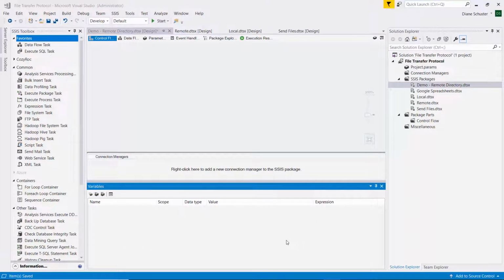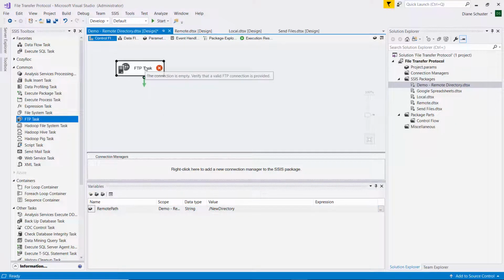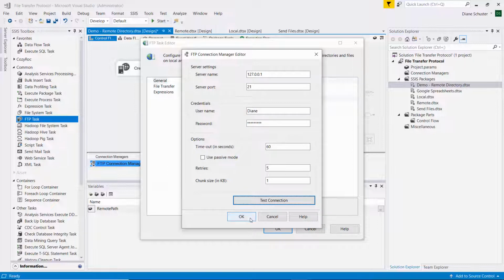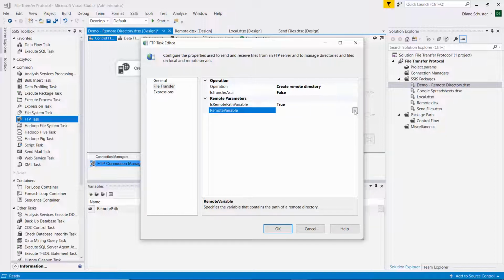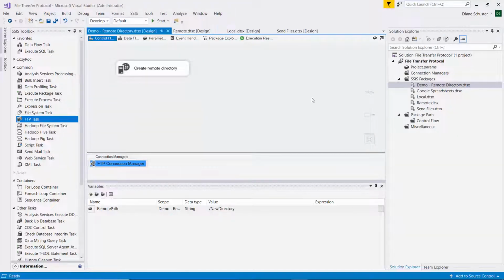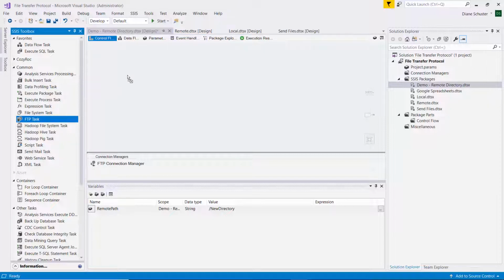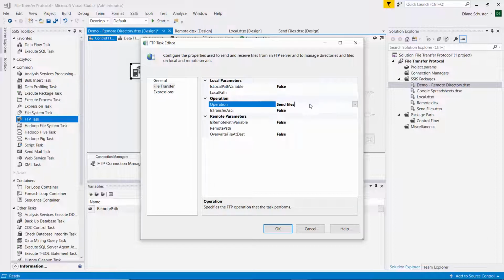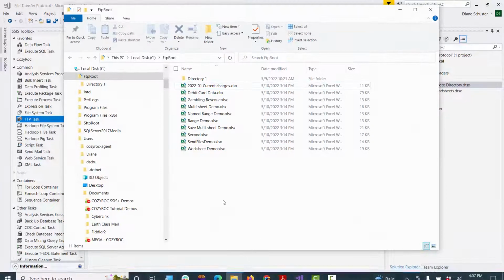How to use the FTP Task to Create and Remove Remote Directories-SSIS tutorials for Beginners COZYROC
FTP Task to Create and Remove Remote Directories SSIS FTPSSIS for Beginners by @COZYROC

Timestamp:
0:00 Introduction
1:42 FTP connection, Create folder
3:56 Remove Remote folder